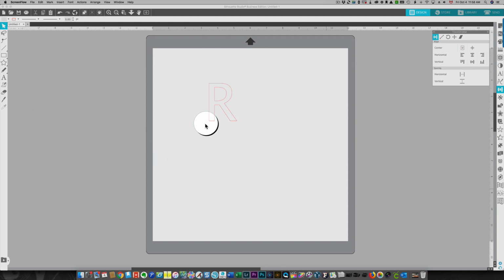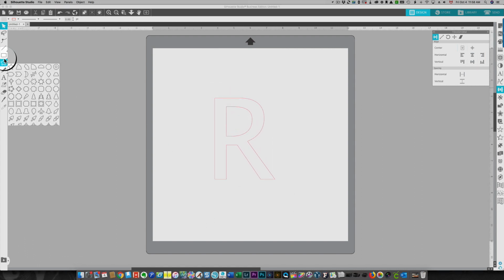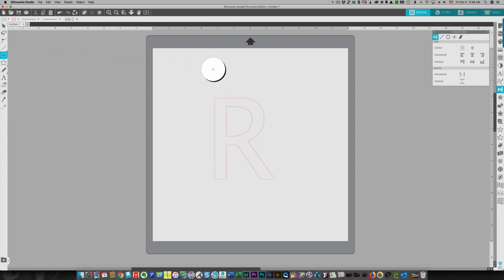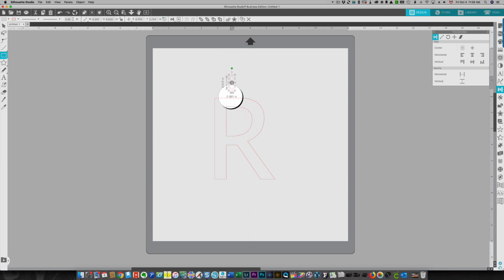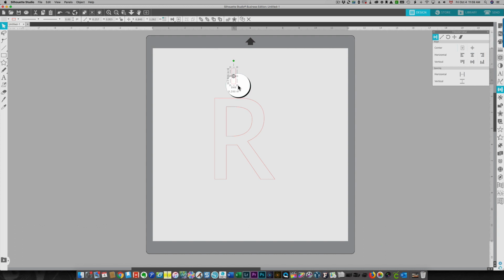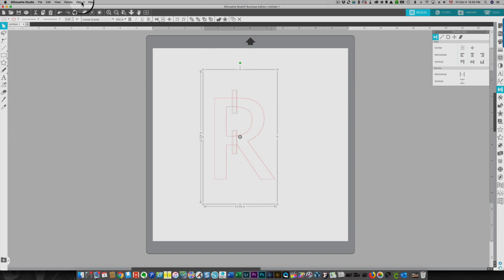Creating Stencil Bridges in Silhouette Studio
In this super quick tutorial, I teach you how easily you can create stencil bridges in Silhouette Studio.